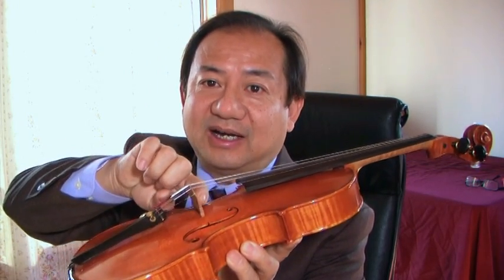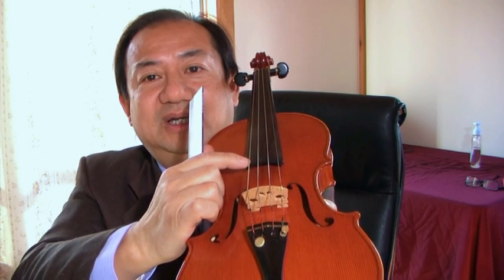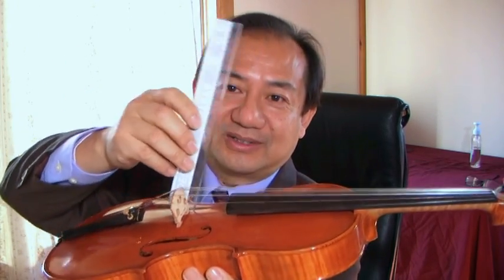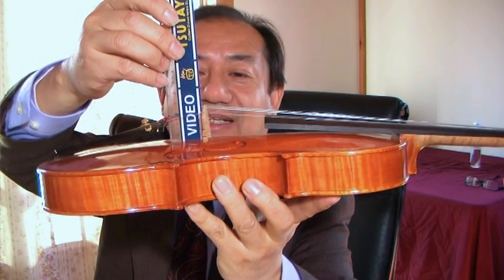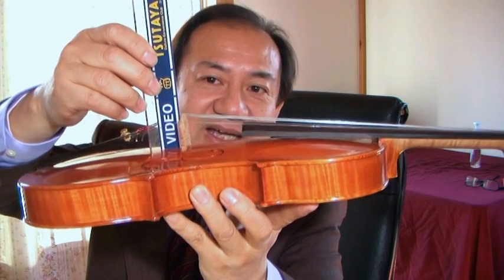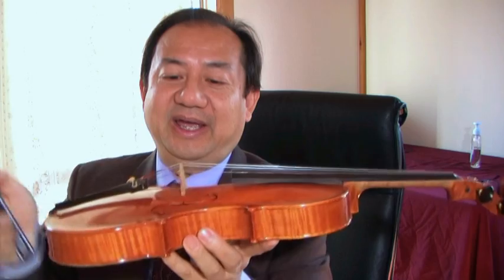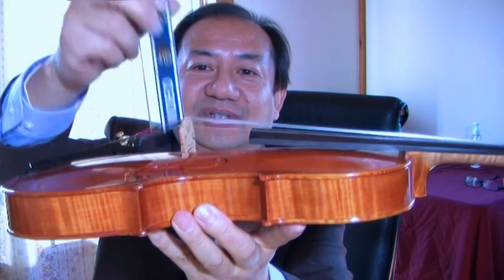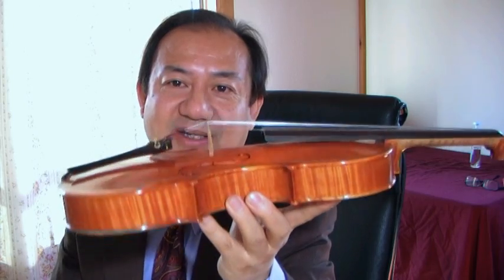~ All About The Violin Bridge ~ by Daniel Olsen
AudioVideoDanielViolin EVERYTHING ABOUT VIOLIN